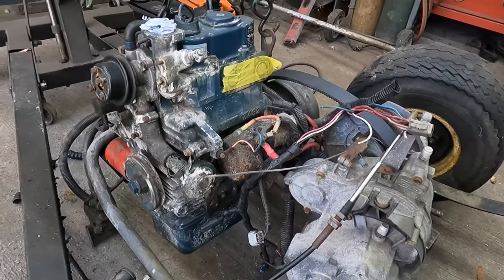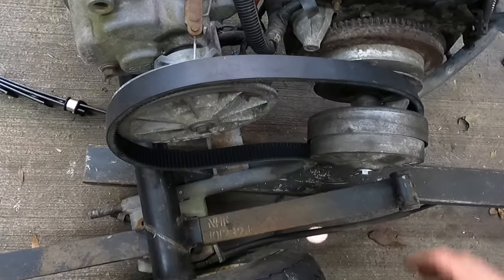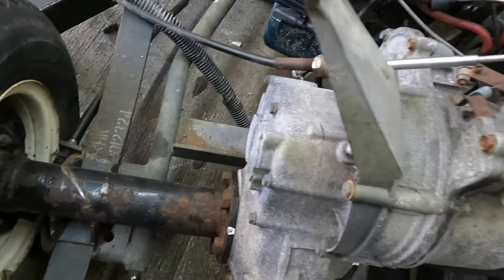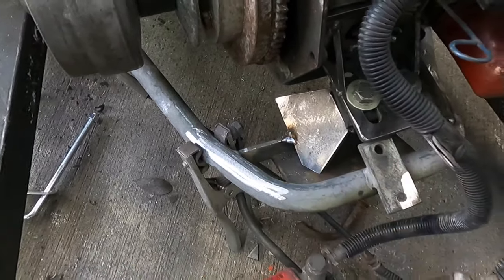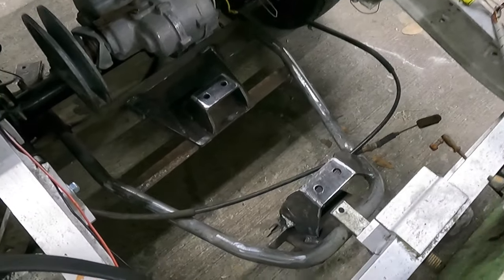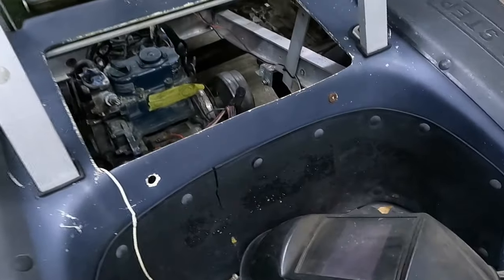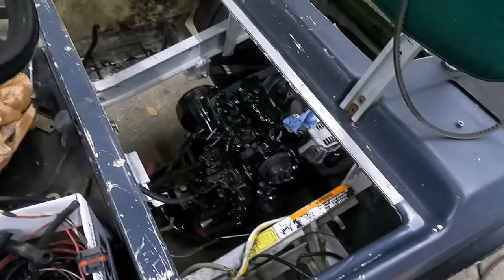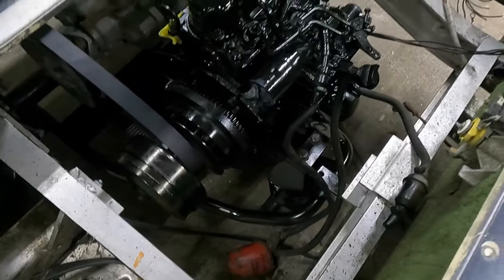Kubota Diesel Swapped Golf Cart Pt 1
I started something I have no idea how to finish yet, but I will give it my best.  This cart was given to me and I figured it needed a diesel so here we go.